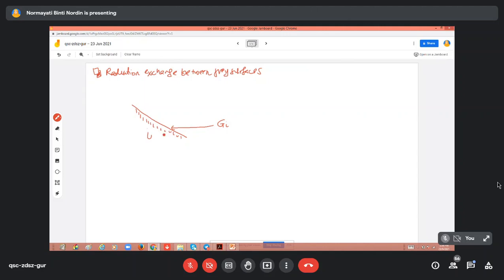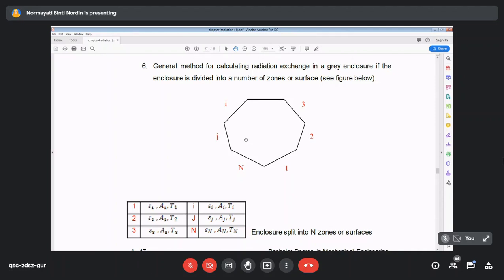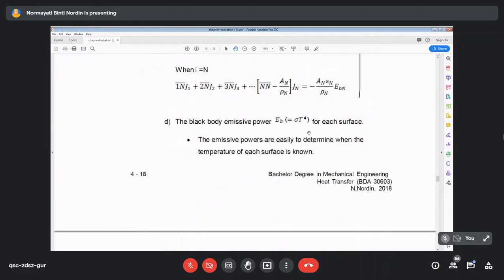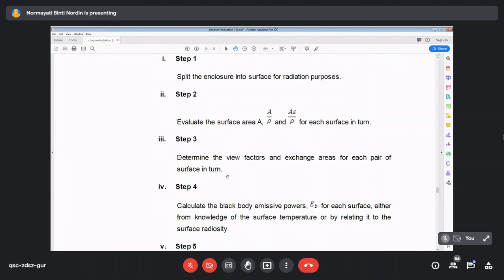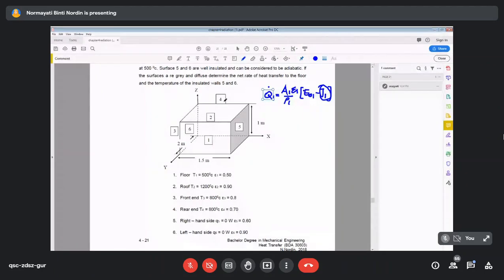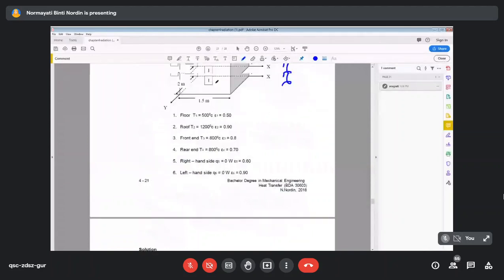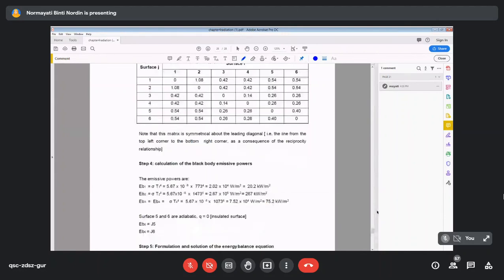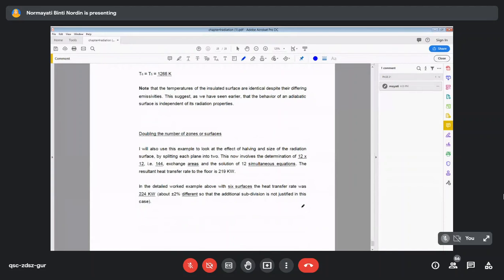Week 13- Heat Transfer Part 2 of 2 (23 Jun 2021)